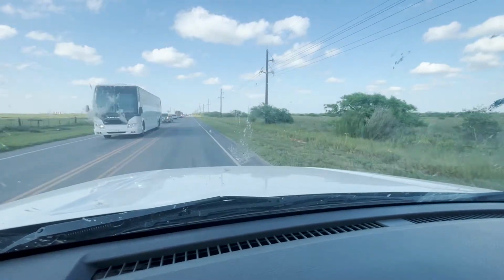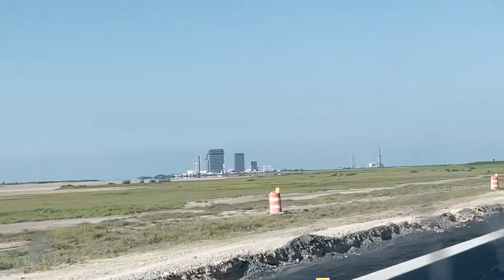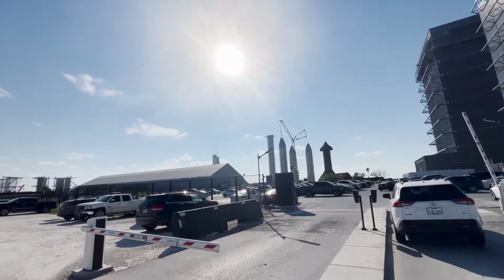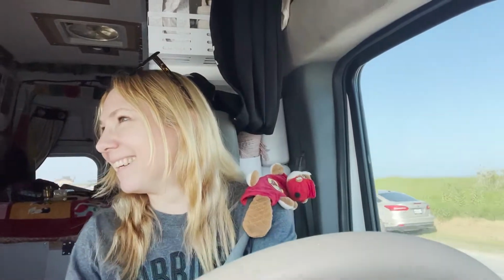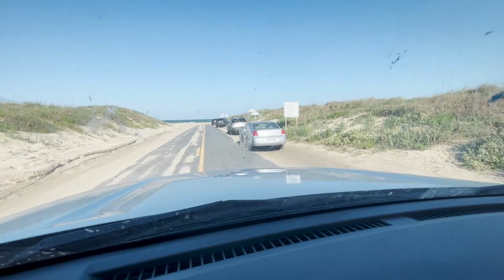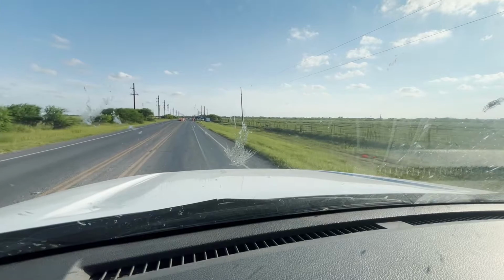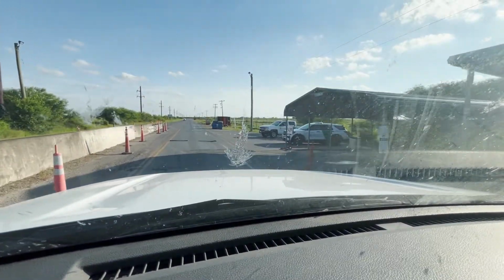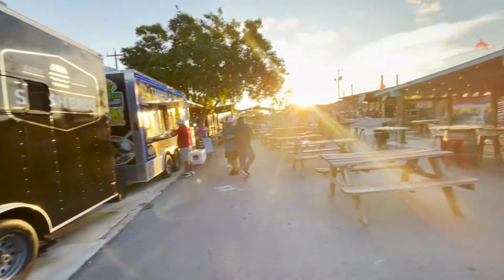I ACCIDENTALLY TOOK A WRONG TURN INTO SPACE-X | Starbase | Texas Travel Time | Solo Female Vanlife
I accidentally go where no van has gone before.

Video created using Adobe Creative Suite Premiere Pro
Filmed on an iPhone 13 and iPhone 13 mini
Storyboard, script, filming, editing and on-screen talent by me! Jennie Timar

Products used:

Jackery 1000w Battery

Allen Premium Double Locking Bike Tray

My recommended products:

Sun Hat
Salomon Hiking Boots
Rechargeable Glow Stick
Tripod and Remote
Rechargeable Bicycle Lights
iPhone Case
Towel Car Seat Cover
Bicycle Rack for Car (fits two bikes)
Balaclava (2-pack)
Bicycle Barrel Bag
Camping Bulbs (3-pack)
Teva Wedge Flip Flop
Car Fridge
Three-Person Tent
Jackery 1000w Battery
Pop Up Tent
Sub-zero Sleeping Bag
Rechargeable LED USB Lights
Beatles Yellow Submarine Beanie
SlickLocks (check the Amazon store to find the specific set for your van make and model)
Viper Keyless Alarm System
Digital Laptop Safe
Fire Extinguisher
Smoke Alarms
Carbon Monoxide Detector
Siless Liner Sound Deadening Mat
MaxxFan Deluxe
Extension Cord
15 Amp Shore Power Plug Adaptor
Kilmat Sound Deadening Foil
Camco toilet
SMAD two-way 12v fridge
Truck cargo net
MaxxAir Fan
Extension cord
Rechargeable hockey puck light
All You Need is Love wall hanging
Boho quilt
Throw blanket
12v extension cord
Headboard stabilizer
Copper sink
Camco toilet
Camco toilet carry bag
Camco sink hose
Food-grade water jugs
Ottomon cover
Starry blackout curtains
12v extension cord
Toilet roll holder
Magnetic paper towel holder
Magnetic mirror